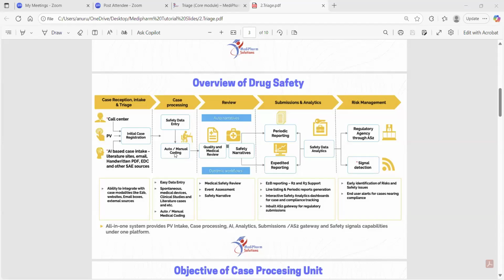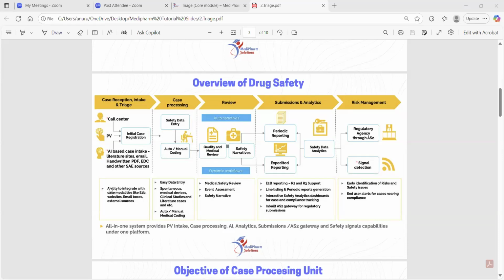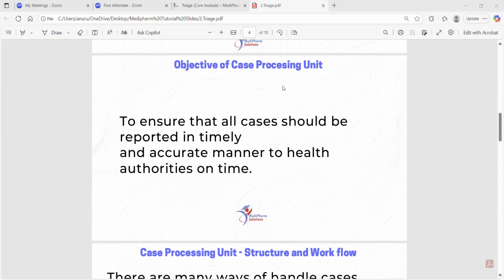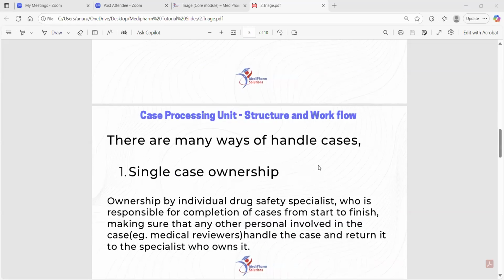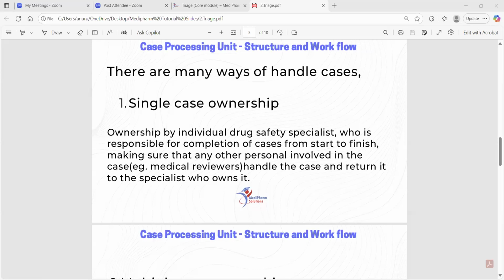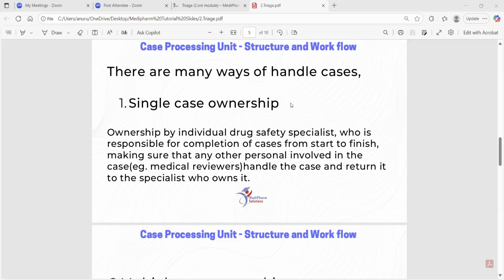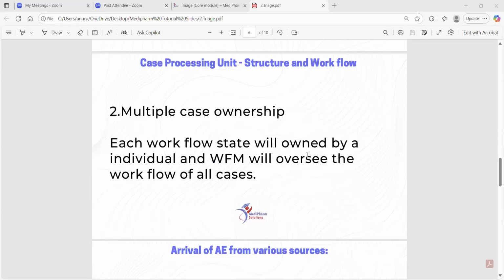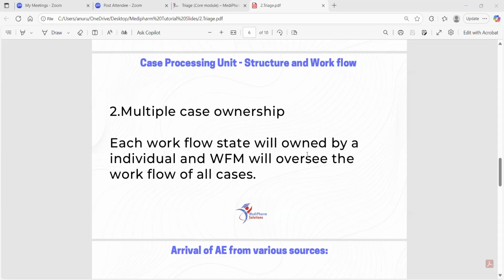Live Class - Dr. Anurupa